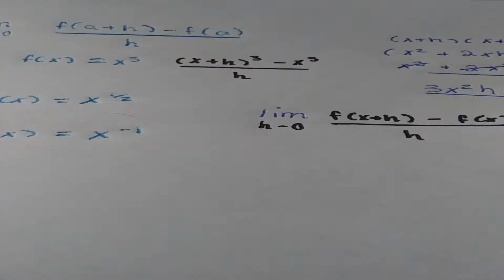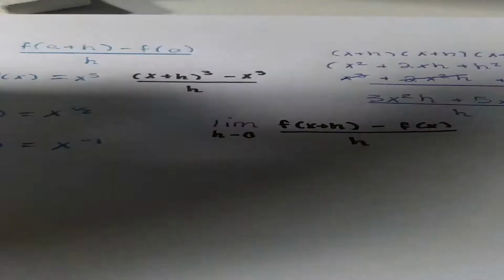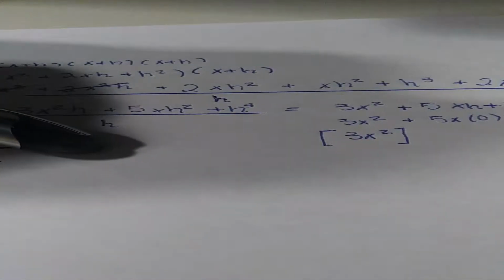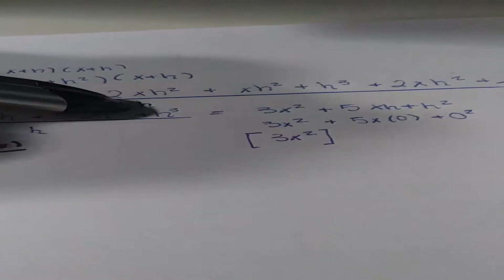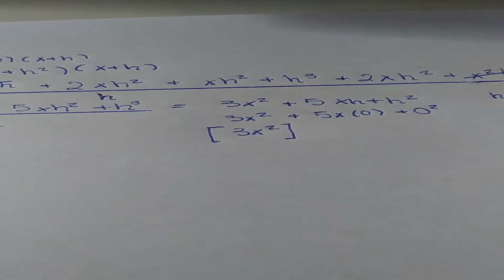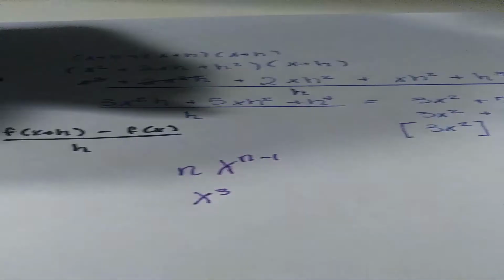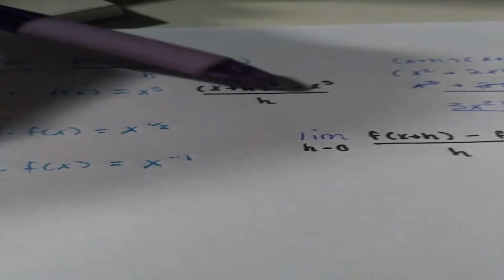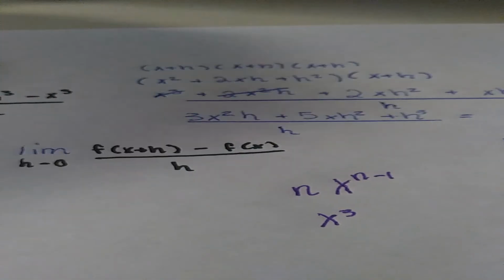AP Calculus AB - Overview: Definition of a Derivative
For a friend in AB.